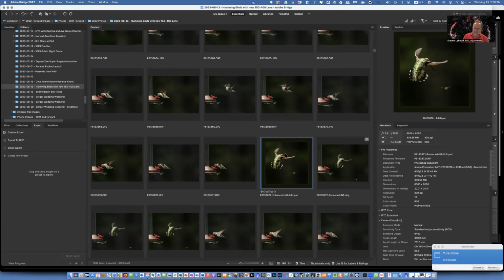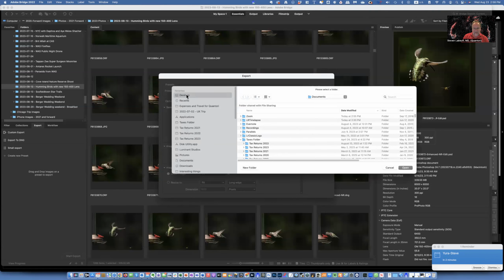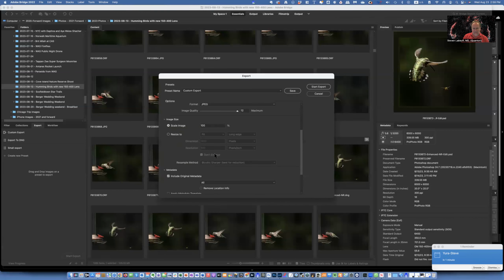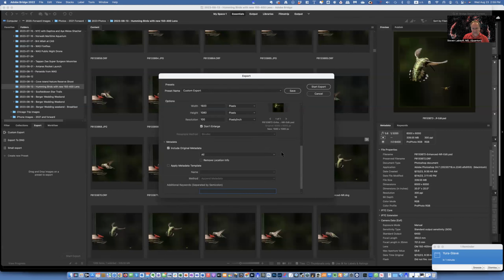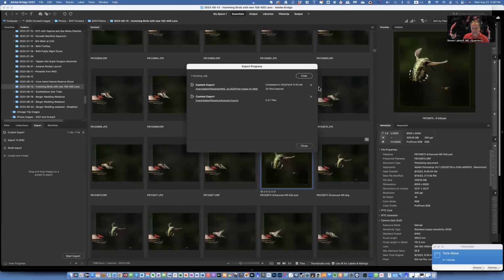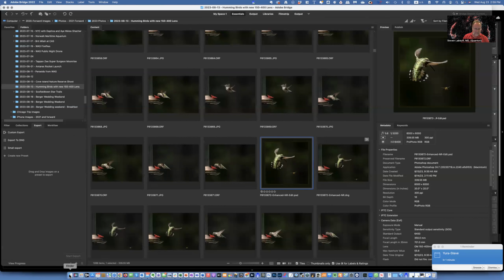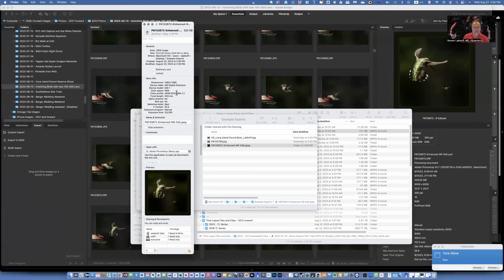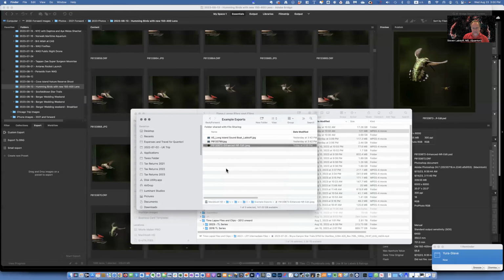2023 08 23 SPC Export from Adobe Bridge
Instructional video on how to export images for SPC Image Competition at 1920x1080.